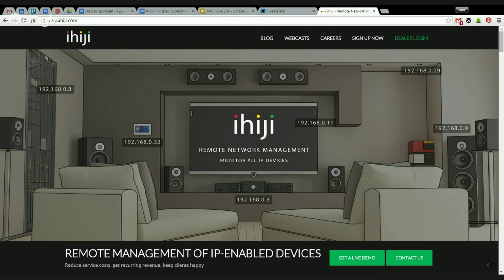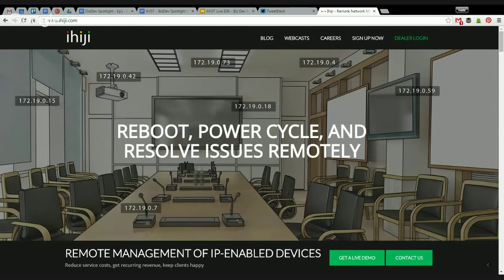Managed Services & RMR AVBizDev Spotlight | AVShopTalk Live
Jason Griffing returned from the CE/CI Summit with this crazy idea to keep the business development discussion going.  We talk shop with Greg Scott, Brad Camp & Rob Gerhardt.

Watching Live? You can participate in the live discussion in two ways:
1) Twitter: We'll be monitoring the hashtag AVBizDev or mention @AVShopTalk
2) Google Hangouts: Submit comments using the Q&A on the event page